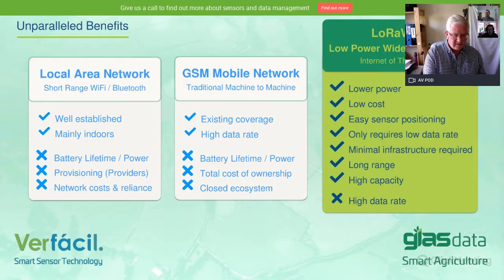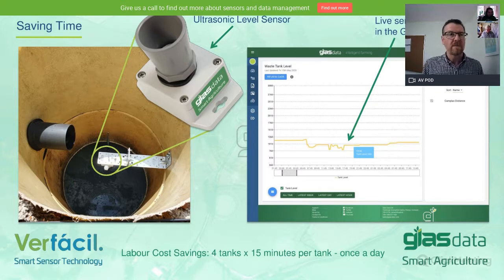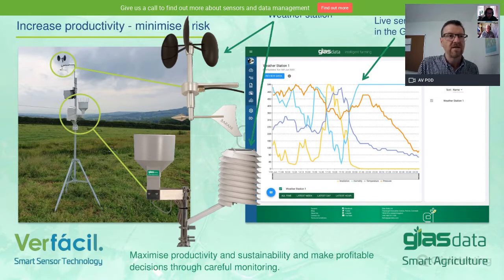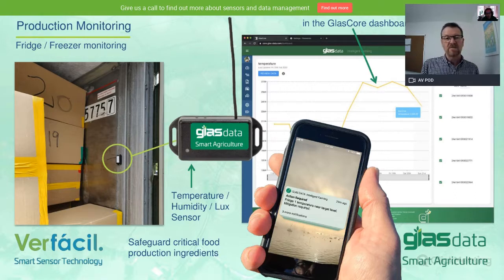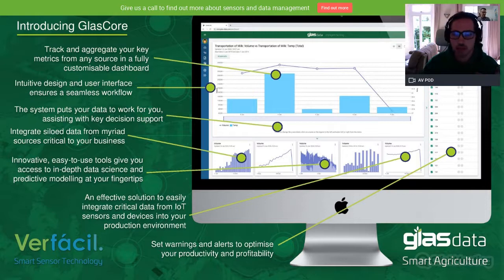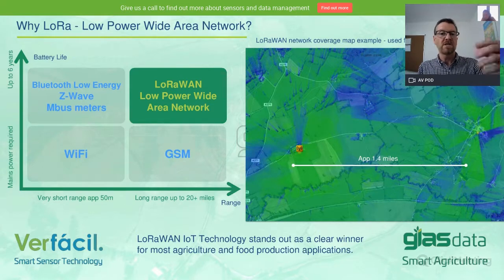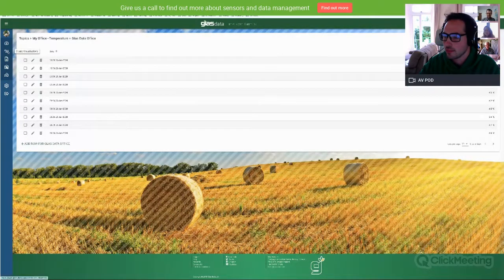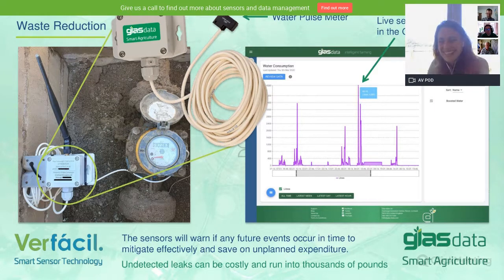IoT Sensors Webinar with Glas Data, Ver Facil and Cornwall College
Watch our IoT Webinar that we hosted with Ver Facil and Cornwall College on 23rd June 2020. Learn how LoRaWAN sensors are changing agricultural practice through data automation by saving users time and money, reducing waste while increasing productivity and yield.

Corporate Site: glas-data.co.uk